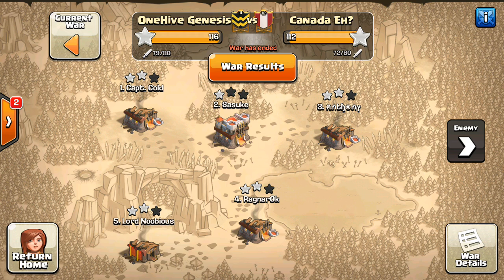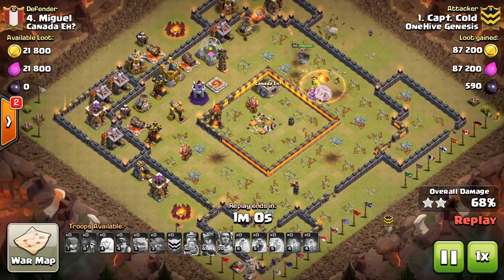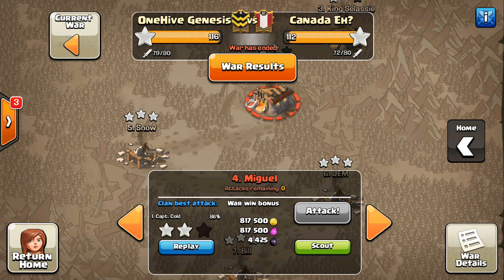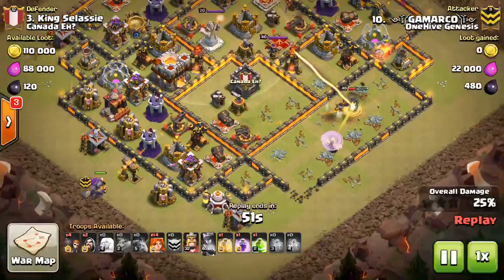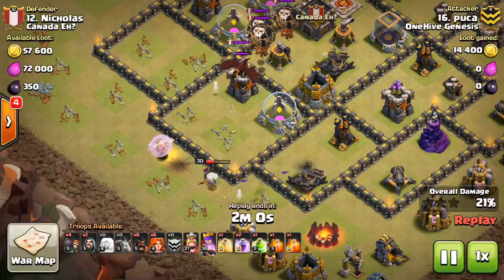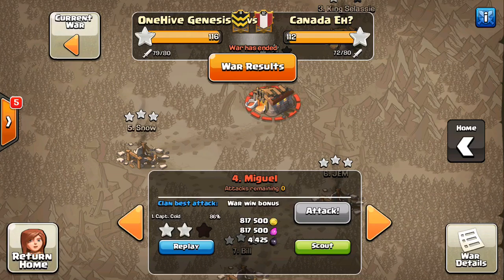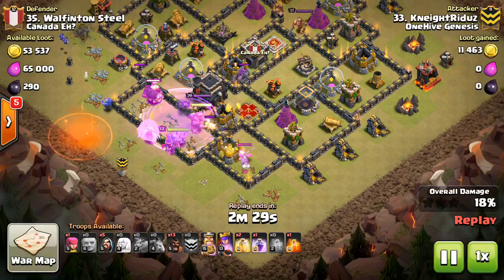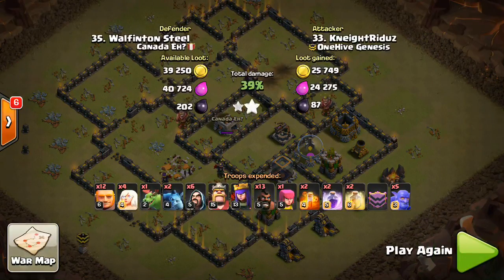Fabulous Fails #2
Some more attacks-gone-wrong from our last war. Each attack has a few things that could have been changed to potentially get the 3-star.

Clash on!